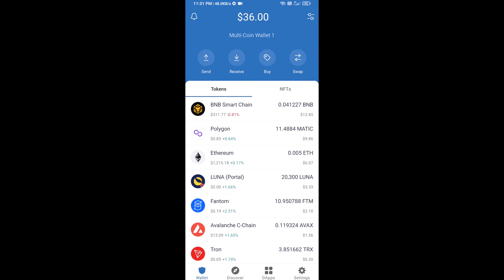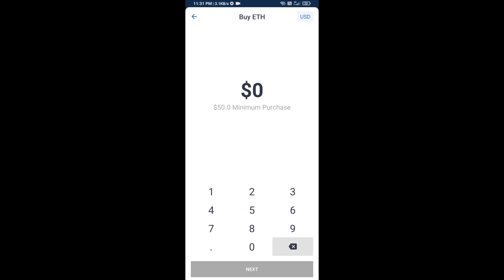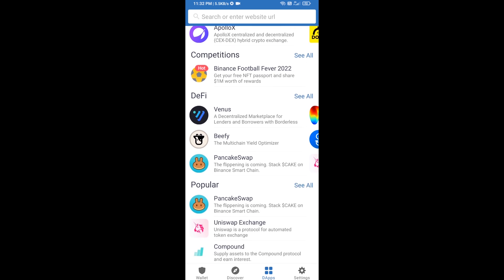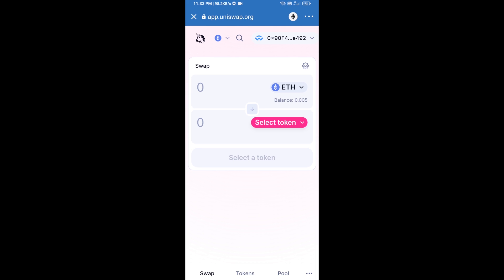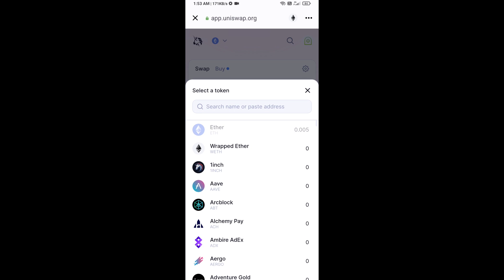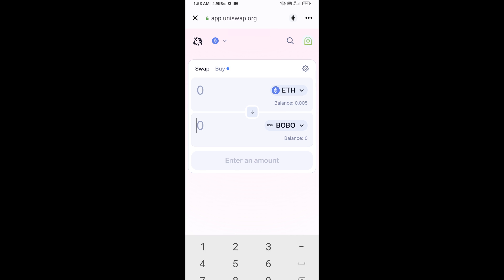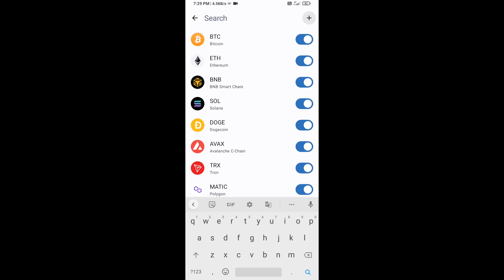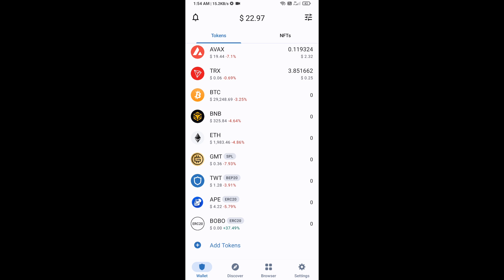How to Buy Bobo (BOBO) Token Using ETH and UniSwap On Trust Wallet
How to Buy Bobo (BOBO) Token Using ETH and UniSwap On Trust Wallet OR MetaMask Wallet.